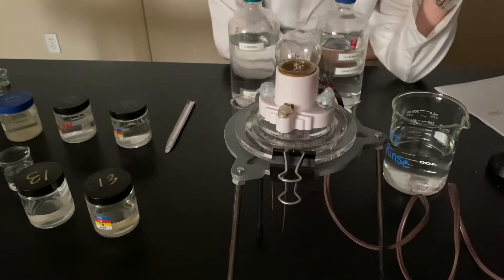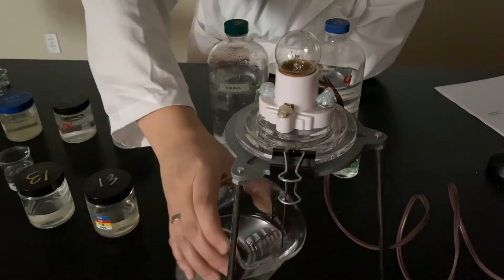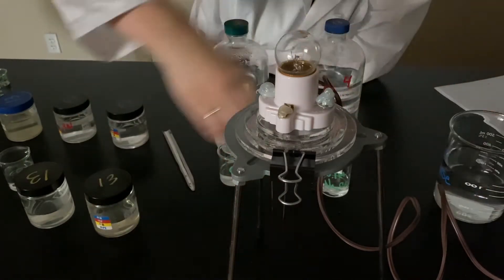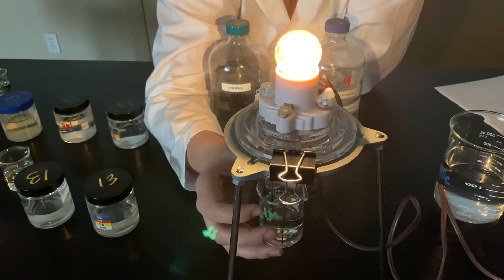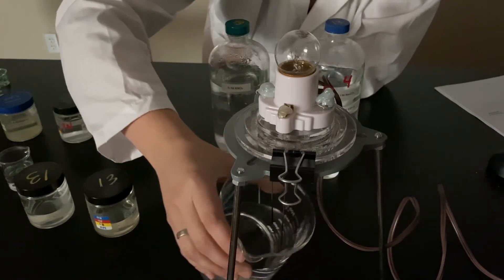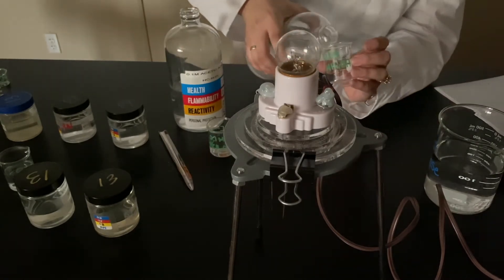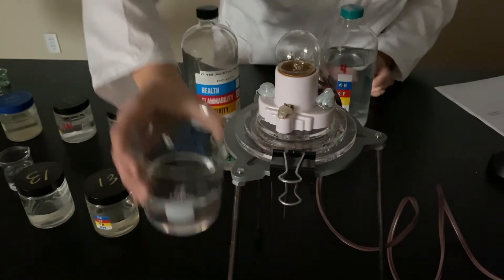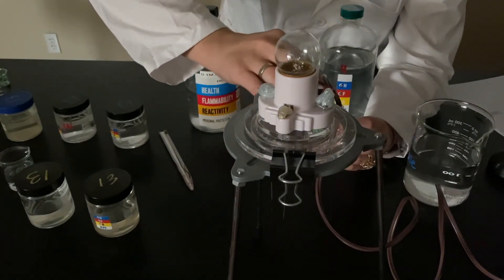Electrical Conductivity - Experiment 13 Part B.1 - Double Replacement Reactions and Conductivity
In this video we look at TWO examples of double replacement reactions to see if the product is able to conduct electricity.

You need to know how to write net ionic equations to figure these out, so make sure you're solid in your understanding of those.

Make your observations! Happy lab